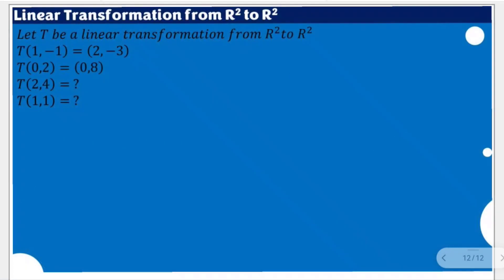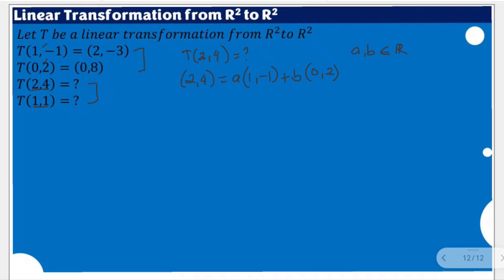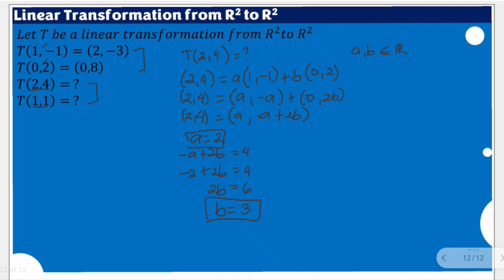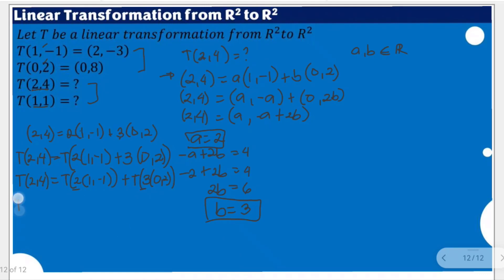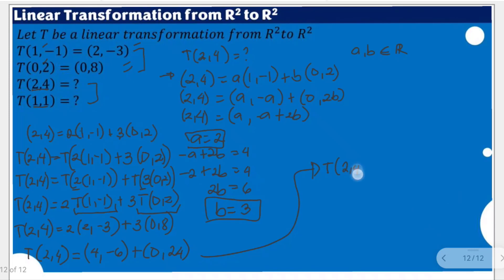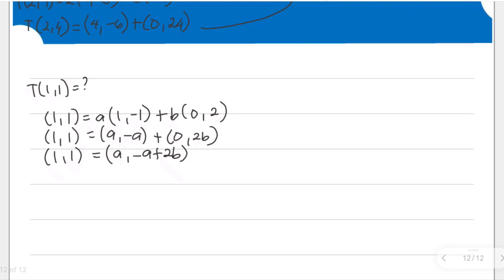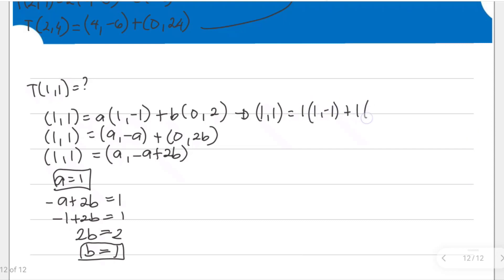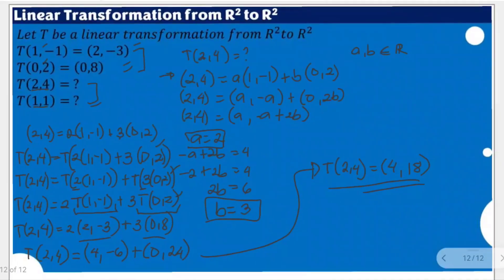Linear Transformation from 𝑹^𝟐 to 𝑹^𝟐 _3 || Linear Transformations || Advanced Linear Algebra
This video briefly demonstrates the process of determining the linear transformation of a 2x2 vector.